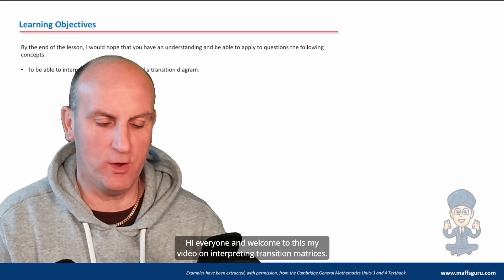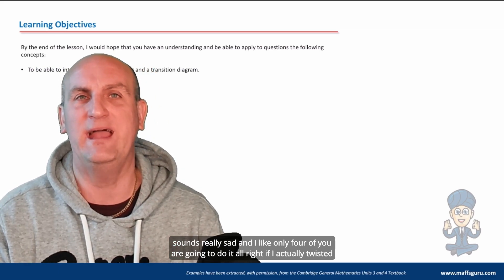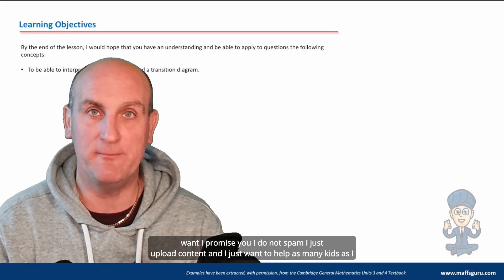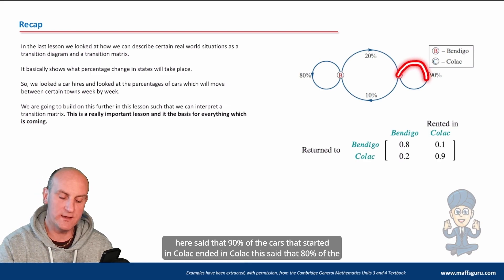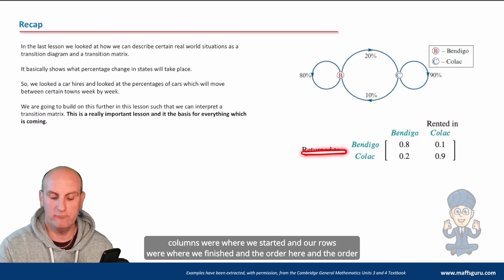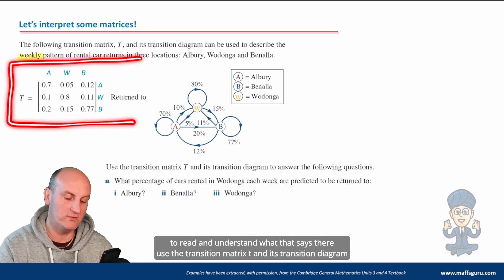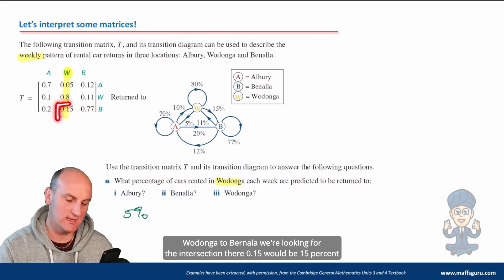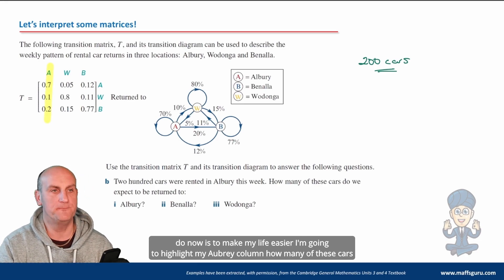Interpreting transition matrices PREVIEW | Year 12 General Maths | MaffsGuru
This video is the second in the series relating to Matrices and Transition Matrices as part of the Year 12 General Maths (Units 3 and 4 VCE) course. In this video I build on the work from the previous video and look at how we can interpret a transition matrix. This really is a vital skill as it forms the foundation for the rest of the work. I look at a couple of worked examples and then one of the more tricky questions from the VCAA exams. The theory is explained in an easy to understand way.

00:10 Welcome
01:39 Learning objectives
01:55 Recap of past learning
03:12 Let's interpret some matrices!